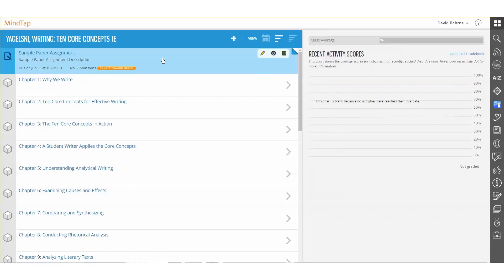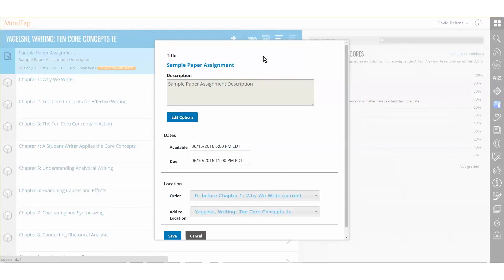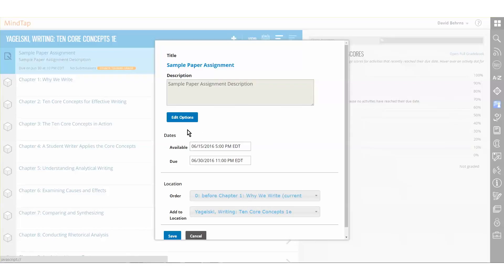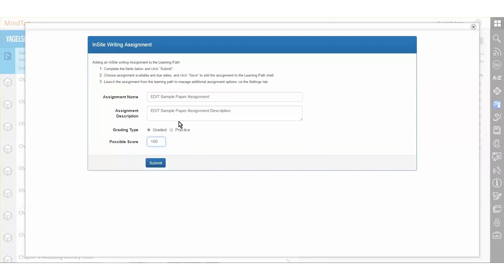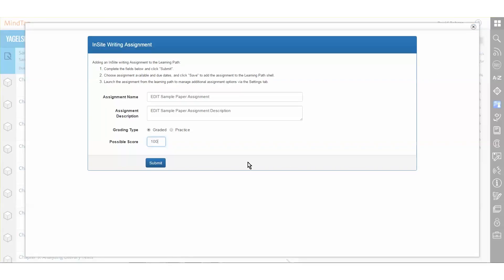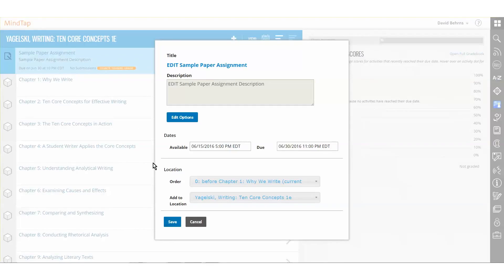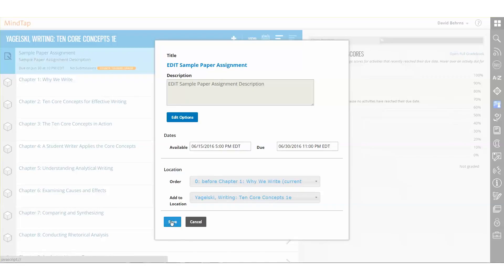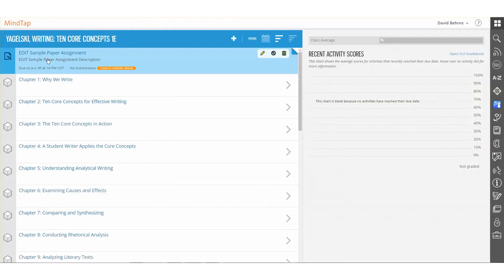InSite2: Edit Paper Assignment Requirements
This tutorial guides users through the steps of editing paper assignment requirements in MindTap using the InSite2 activity type.